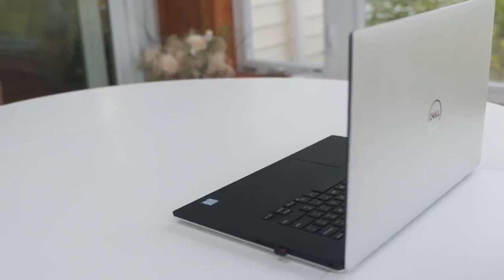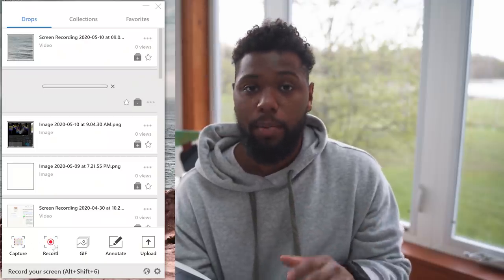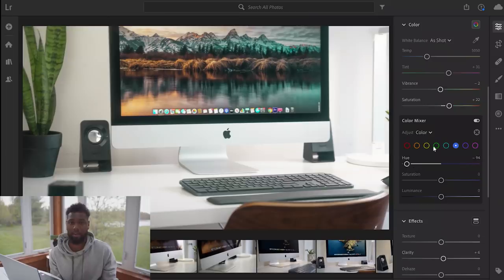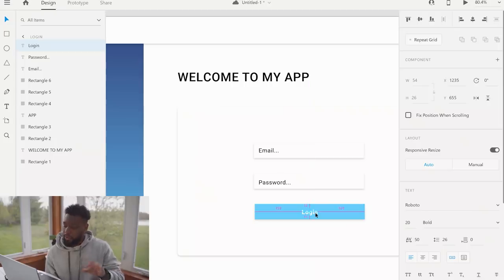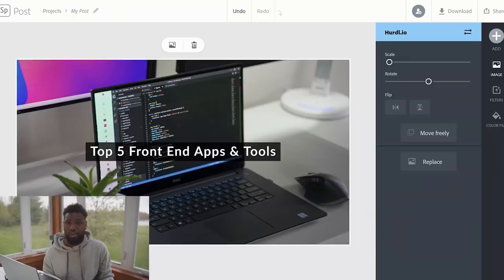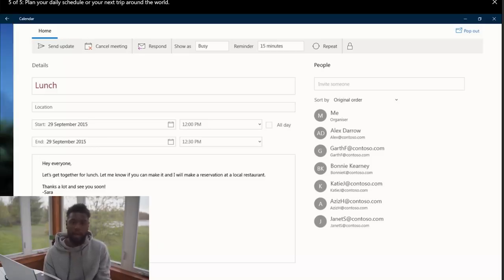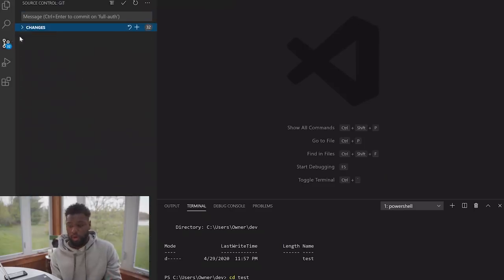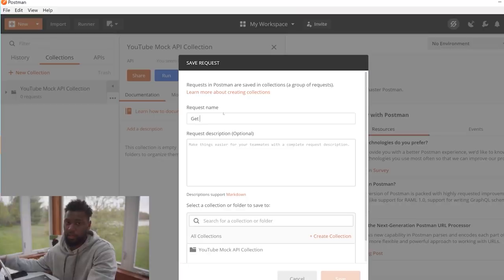What's On My Dell XPS 15 - Coding, Creativity & Productivity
The Dell XPS 15 has been my go-to personal computer and as someone who is consistently on their computer either creating content for Youtube, or coding.

I thought this video would be perfect to create to share what apps I use for my content creation, coding, productivity, and entertainment.